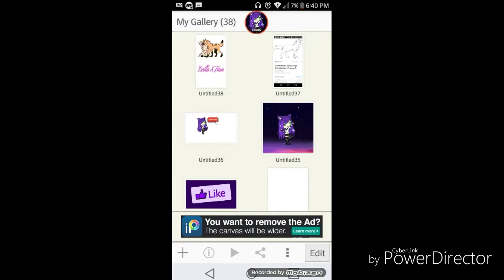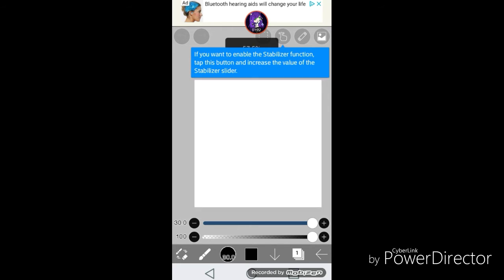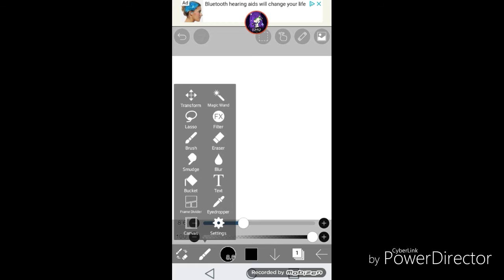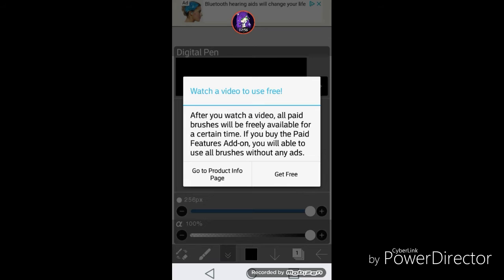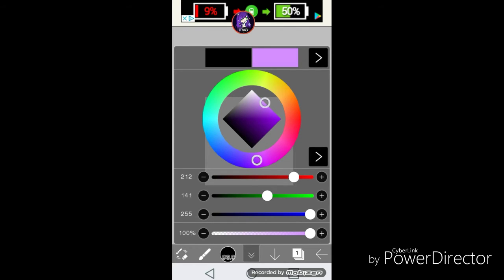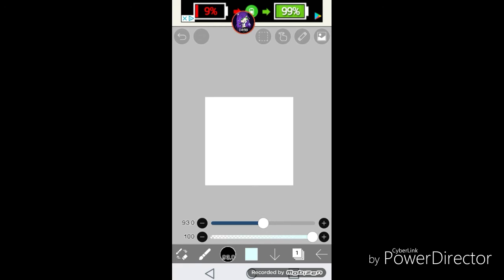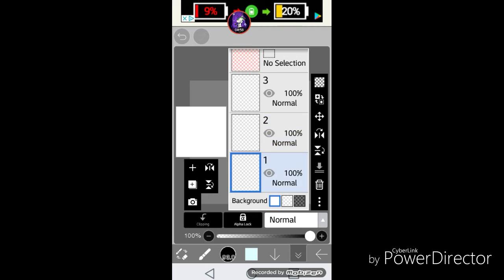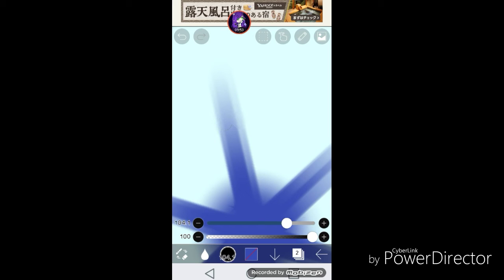How to draw